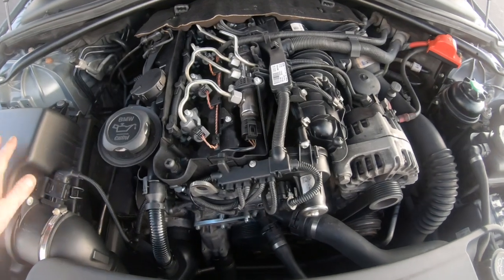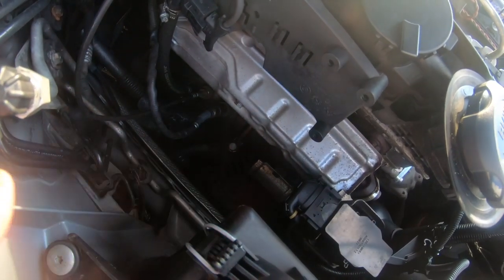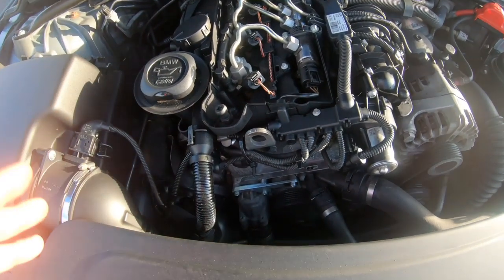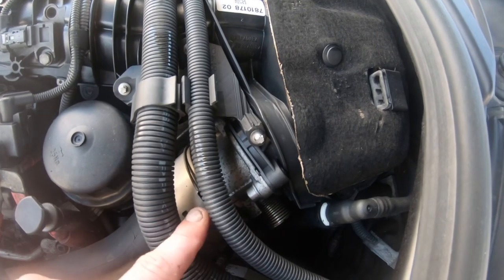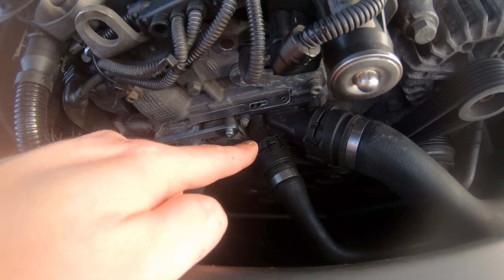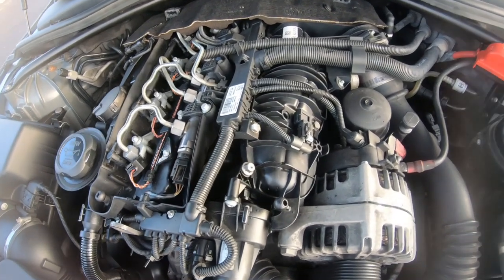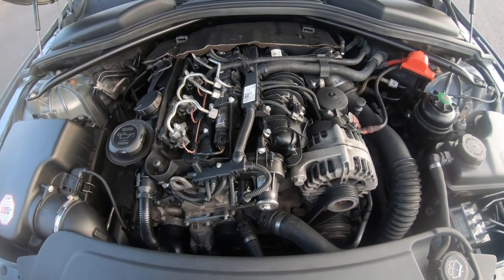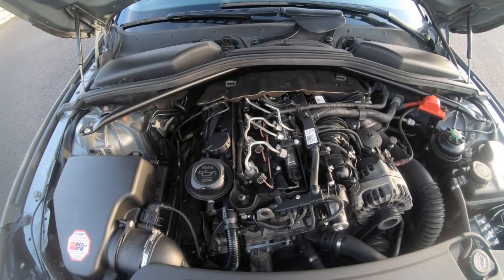Bmw N47 Reliability 2019........... Can It Be Reliable STILL In 2019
in this video we go over all the common issues and problems in the bmw N47 engine and see if it can still be reliable in 2019 as such this engine was plagued in issues and bmw knew this this engine suffered a major major problem leaving people with either to replace the engine or replace the timing chain a massive expense